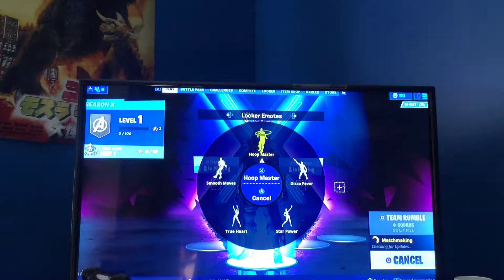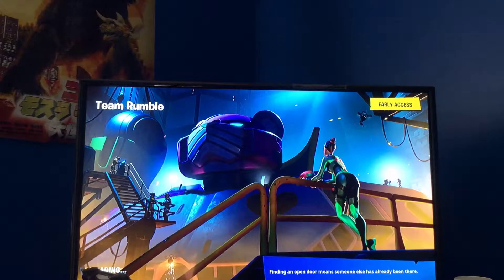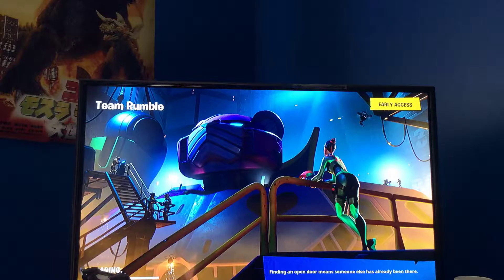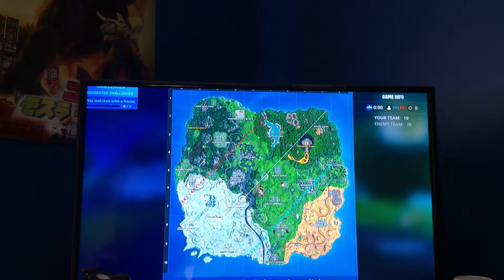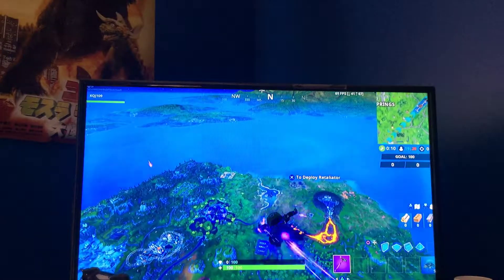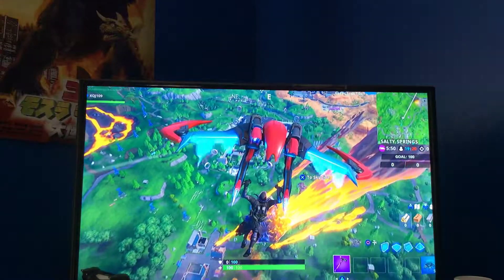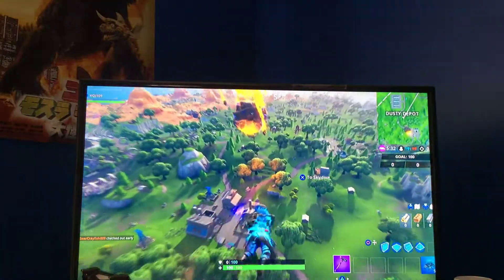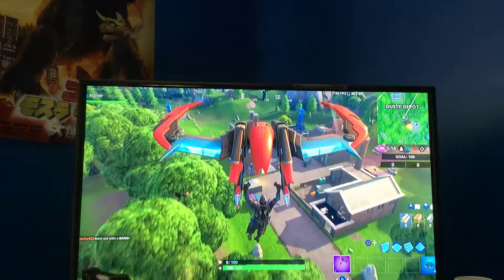Reacting to season 10 in fortnite